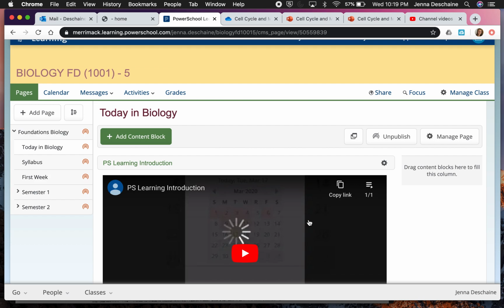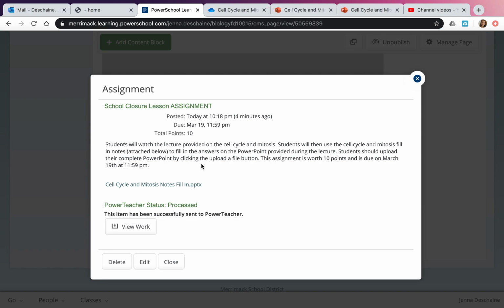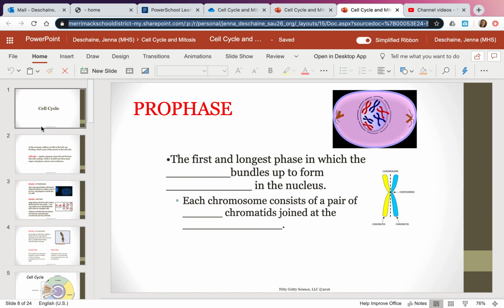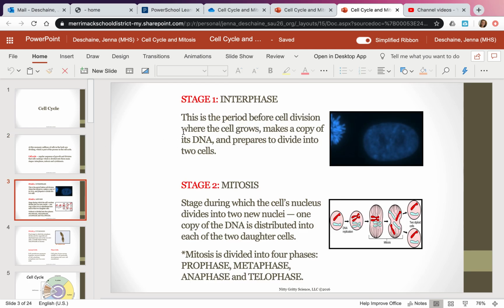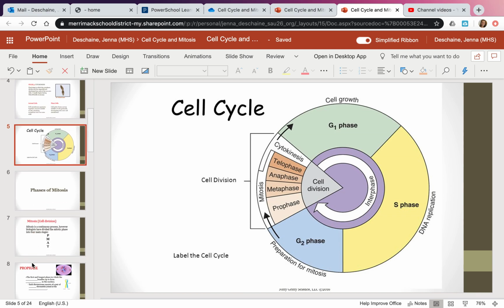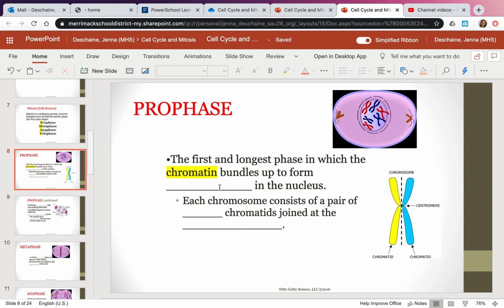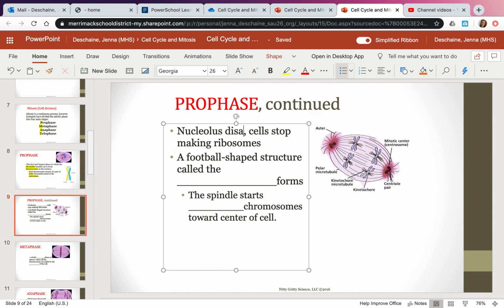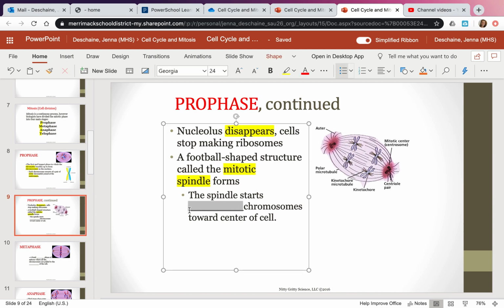The Cell Cycle and Mitosis Notes Part 1